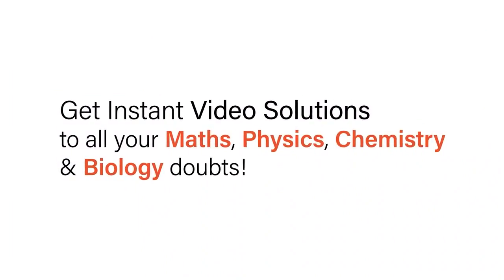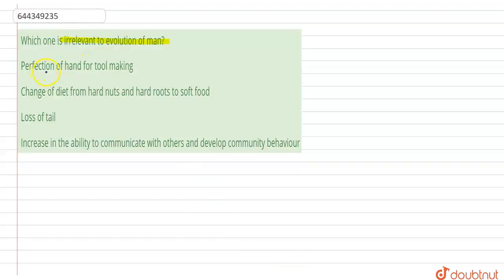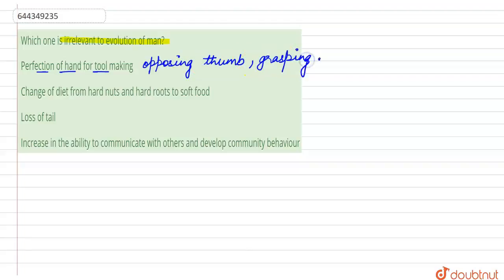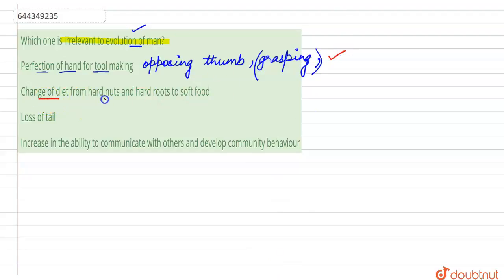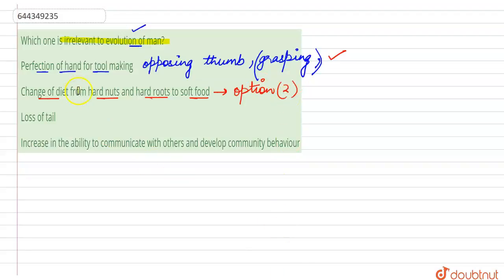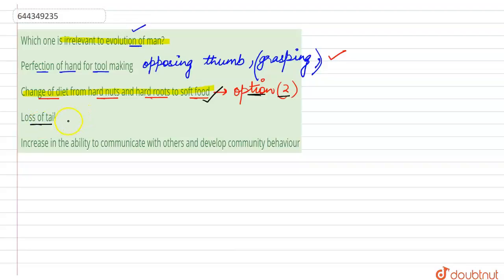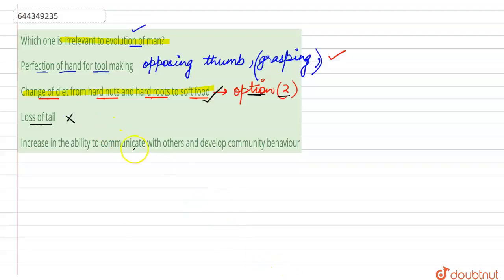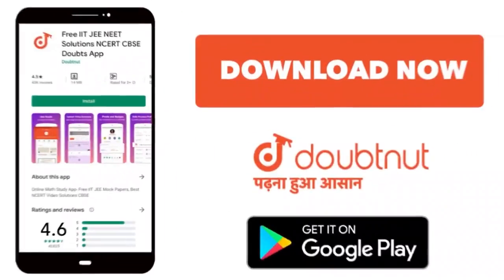Which one is irrelevant to evolution of man? | 12 | BIOLOGY | AAKASH INSTITUTE ENGLI...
Which one is irrelevant to evolution of man?
Class: 12
Subject: BIOLOGY
Chapter: EVOLUTION
Board:IIT JEE

👉 Have Any Query? Ask Us.